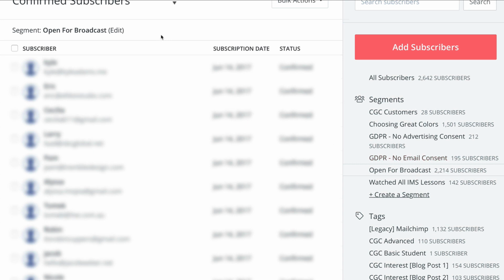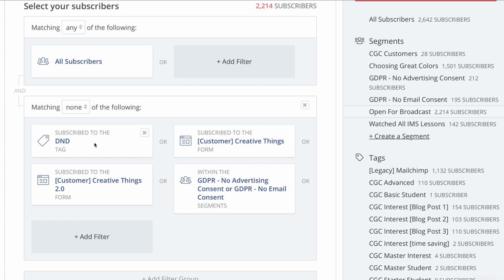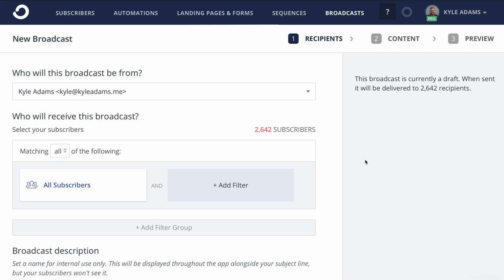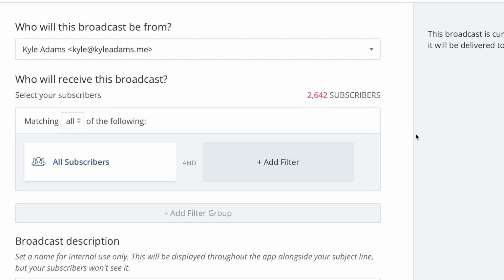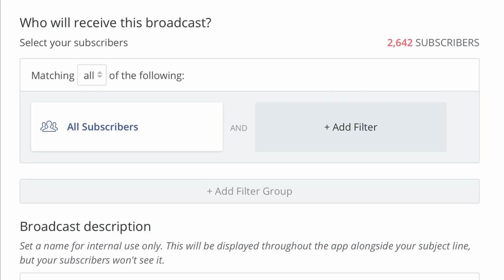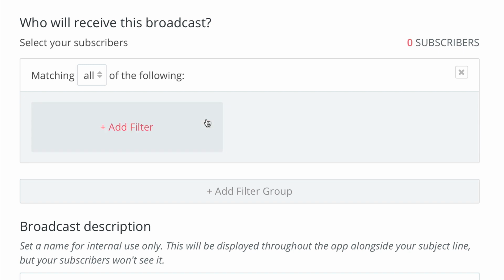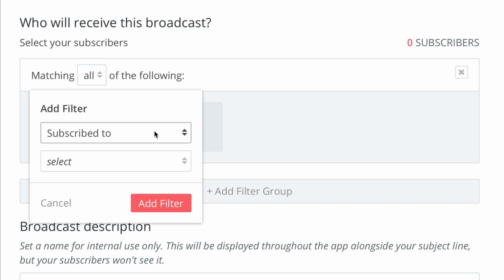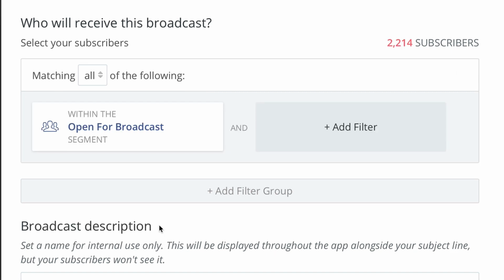Segmenting for Broadcasts